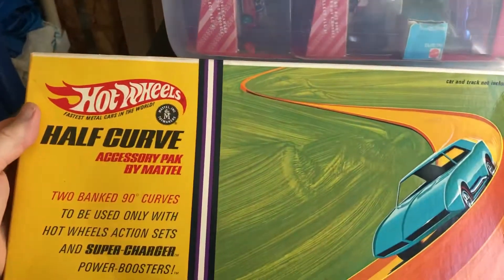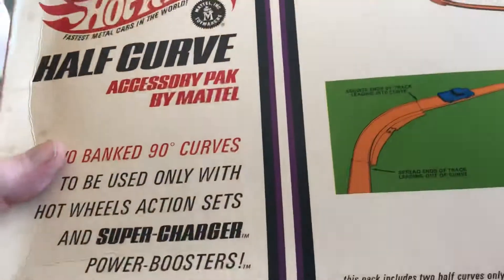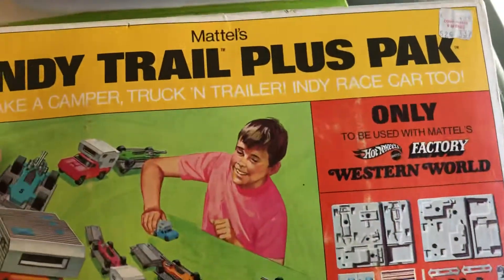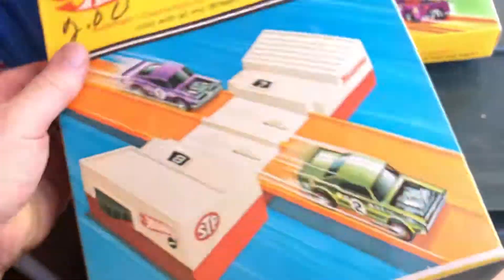My Collection of N.O.S. Hot Wheels Redline Accessories.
After winning an eBay auction for an unopened Dual-Lane Rod-Runner yesterday I decided to take a look at my NOS Redline accessories. I have seen a couple of these listed on eBay in various conditions and the starting bid/price is astronomical. I don't remember what I spent for these items but I know it was no where near what sellers are asking for now.

All were purchased on eBay in the late 90's to early 2000's.